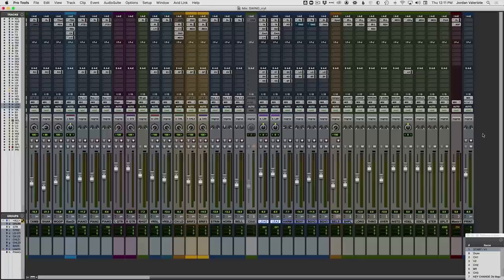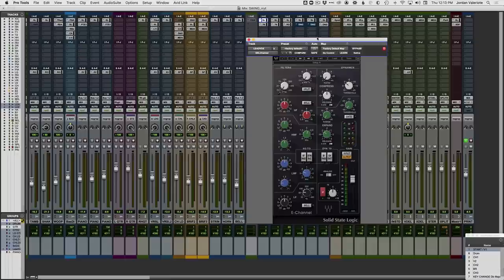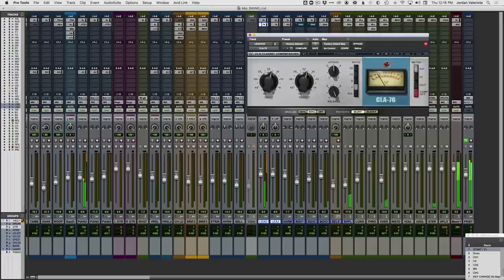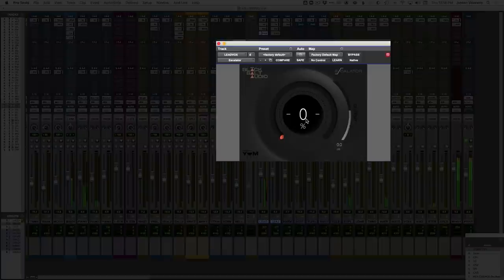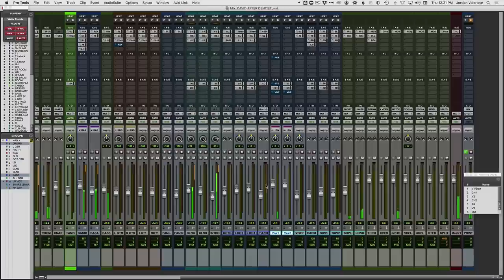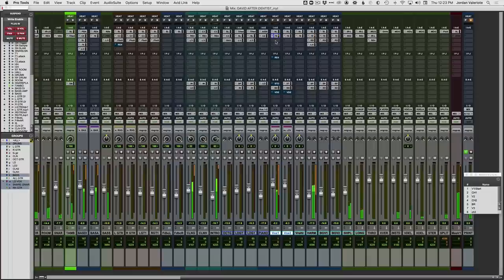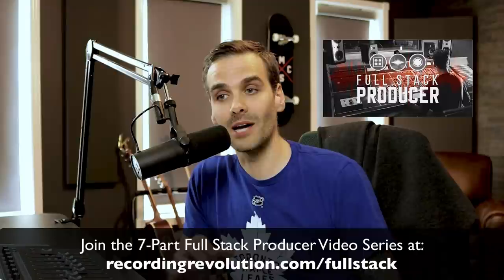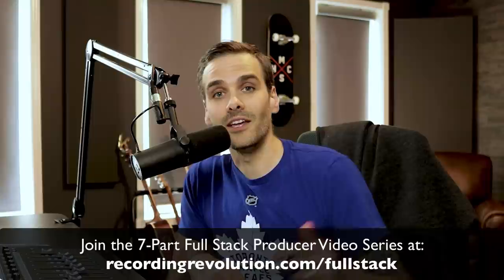Silverstein's Producer Reveals - Radio Ready Rock Vocal Plugin Chain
►► Create radio-worthy songs from your bedroom. Discover how to become a Full Stack Producer and produce Radio Ready Songs

This month at the Recording Revolution, we’ve got producer/mixer Jordan Valeriote from Hardcore Music Studio teaching you how to get better recordings and mixes in your home studio.

He's worked with bands like Silverstein and Neck Deep, and his work has been released by record labels such as Universal Music, Rise Records, Hopeless Records...

And he's taught thousands of musicians all over the world how to "go pro" with their music skills, and make a living as producers or engineers.

To kick things off, he’s put together a killer tutorial on how to get a Radio Ready Rock Vocal Sound with just EQ, compression, and a plugin you probably wouldn’t think of using on vocals.